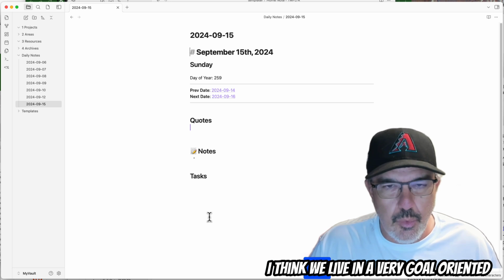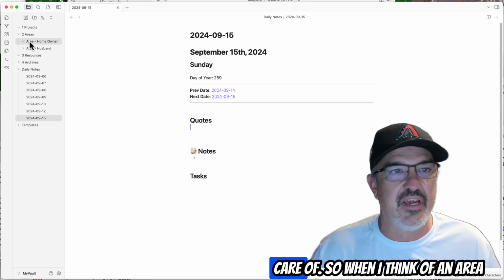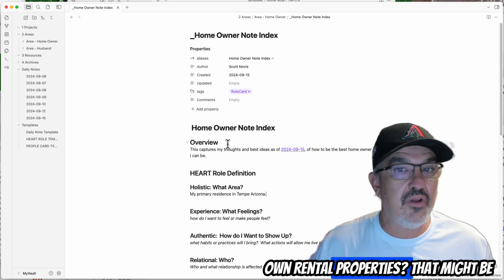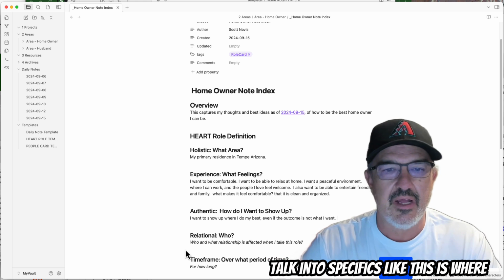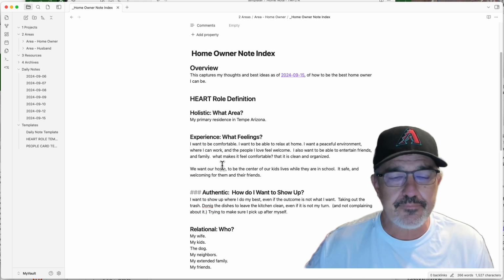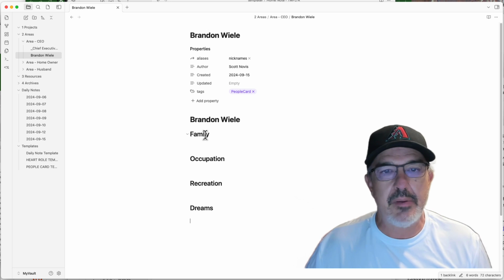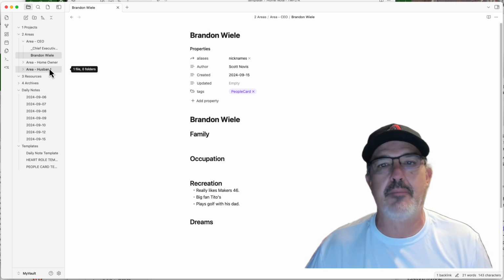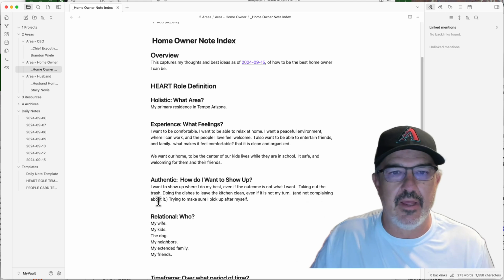HEART Roles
In this video I show how I use Obsidian (with templates) to define the important roles in my life.  I call these HEART roles.